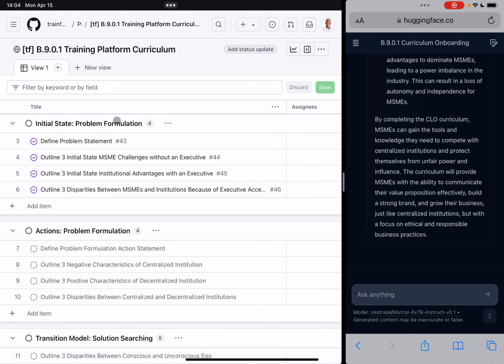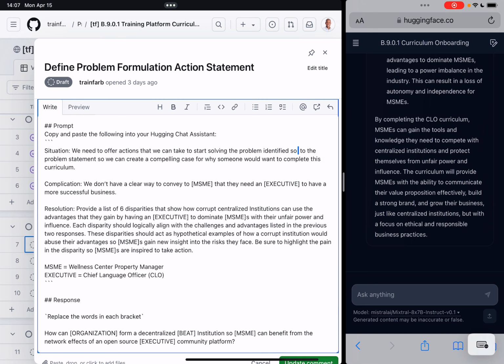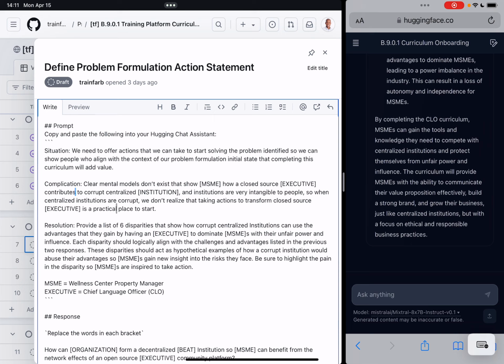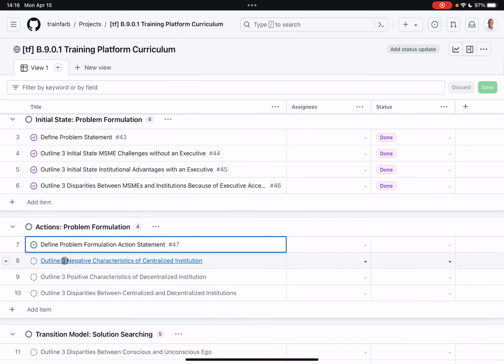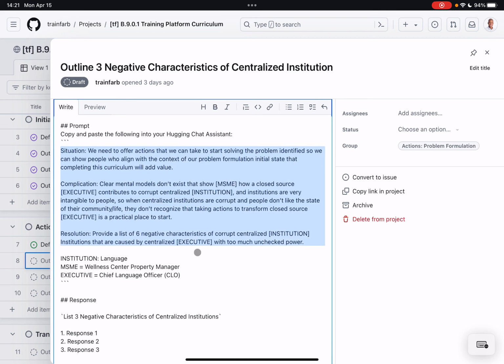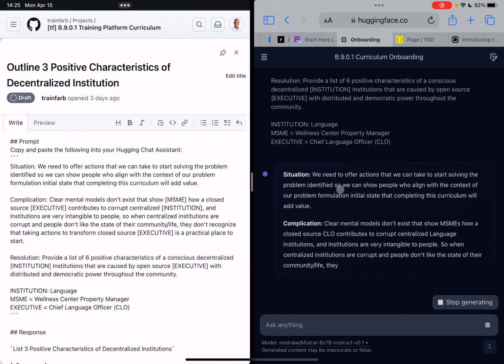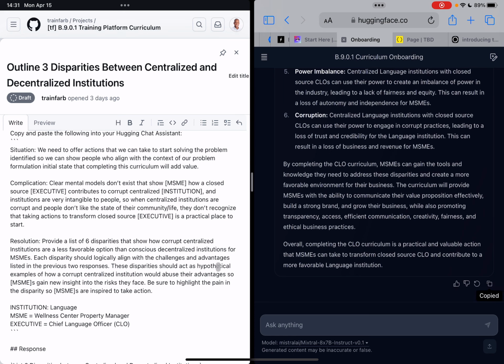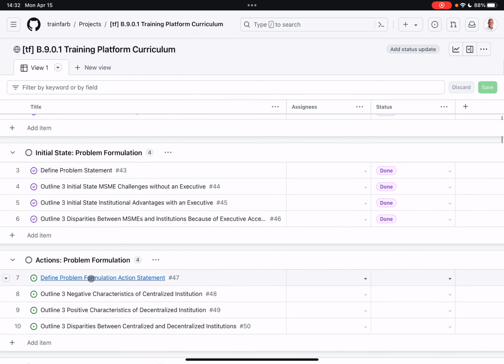Compl. Problem Formulation: Actions for Curriculum